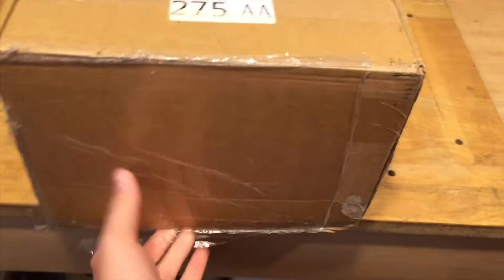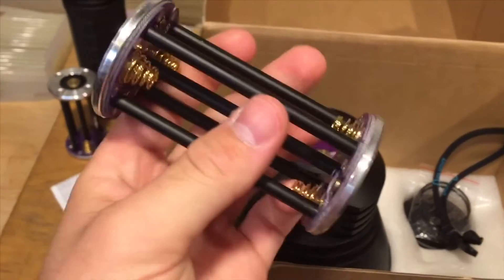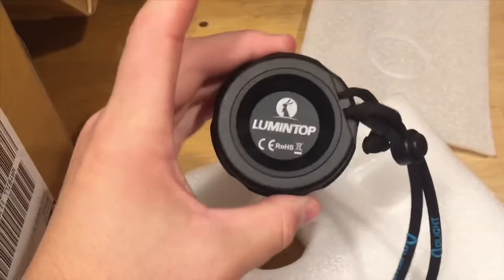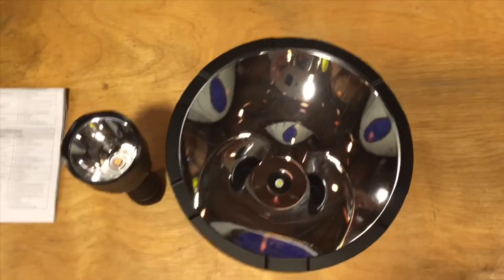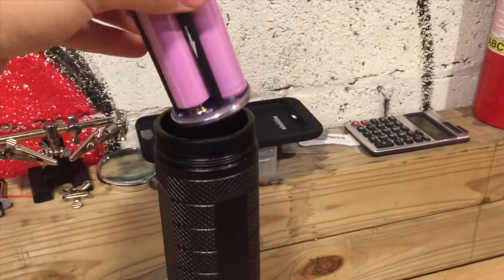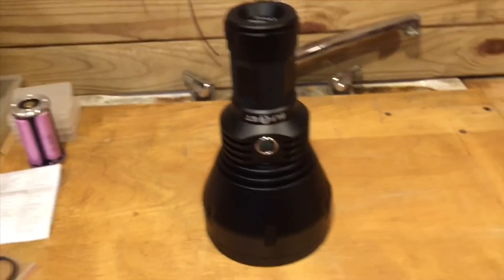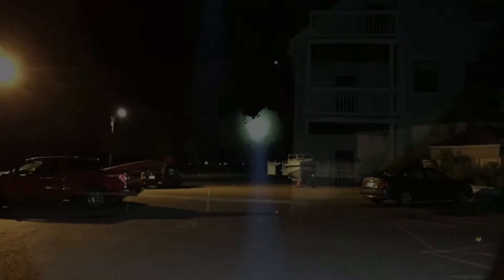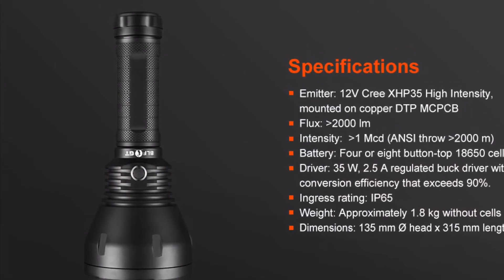BLF GT Unboxing and Review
This is an unboxing and review of the Lumintop BLF GT. This light was designed by the people of BLF and that idea was fulfilled by lumintop and the created this monster of a thrower.

Specifications

Emitter:
12 V Cree XHP35 High Intensity, neutral white, mounted on copper DTP MCPCB
Lumens:    2000 lm
Intensity:
1 Mcd ANSI throw 2000 m
Firmware:
Tom E’s open-source NarsilM v1.2
User interface:
By default the GT is set to use the very intuitive Narsil smooth RAMPING UI. Instant access to a 2.5 A TURBO mode is also provided.
A more conventional discrete level MODE-SET UI is available as an alternative. Any one of 12 pre-defined mode-sets can be selected.
MOMENTARY mode is useful for signaling purposes or rapidly/briefly lighting up targets.
Battery:
Four or eight button-top 18650 cells 4S1P or 4S2P. Protected cells are recommended. Cells are not included.
Driver:
35 W, 2.5 A regulated buck driver with conversion efficiency that exceeds 90%. Parasitic drain while OFF is ~150 μA ~250 μA with button back-light on.
Reflector:
118 mm ID, aluminum, smooth finish
Lens:
Glass with anti-reflective coating
Body:
Aluminum with Type III hard-coat anodizing
Tripod socket:
Standard 1/4 inch threaded 1/4-20 UNC
Button:
Tactile with back-lit rubber boot
Ingress rating:
Equivalent to IP65, do not immerse in liquids
Weight:
Approximately 1.8 kg without cells
Dimensions:
135 mm Ø head x 315 mm length